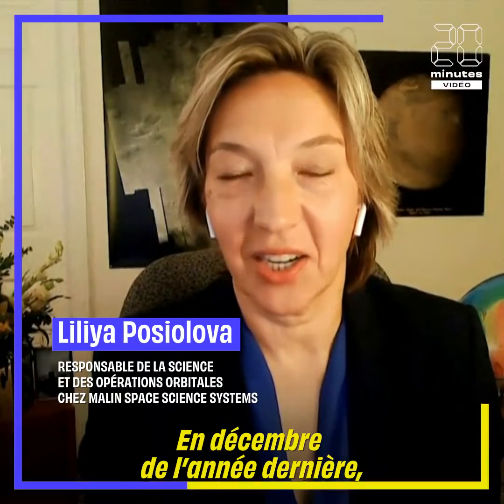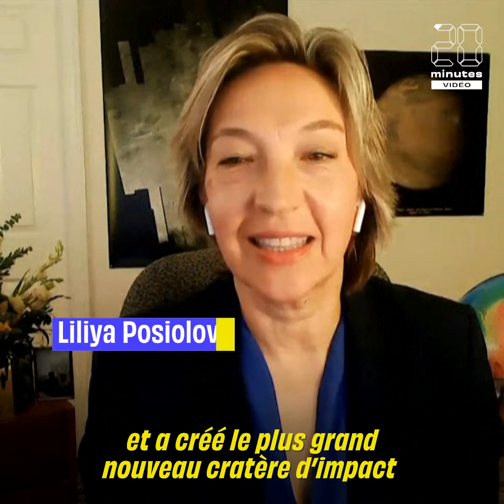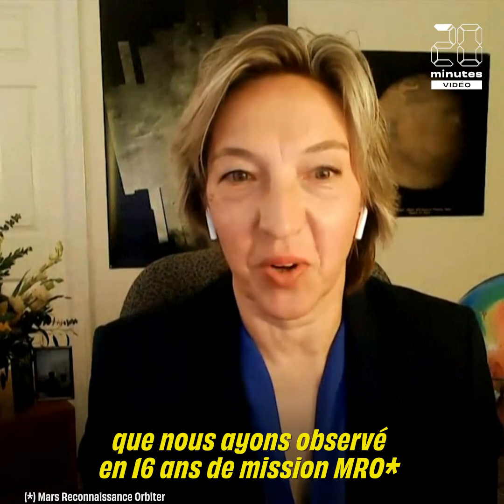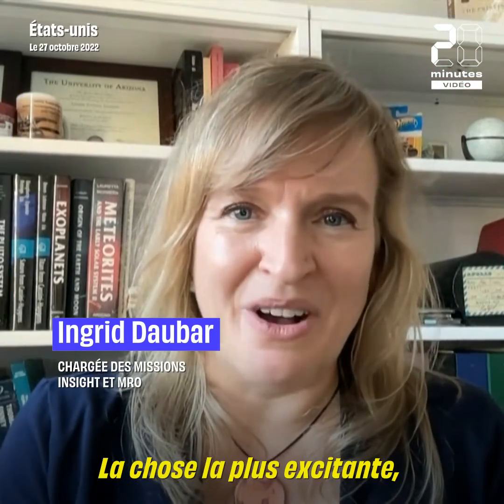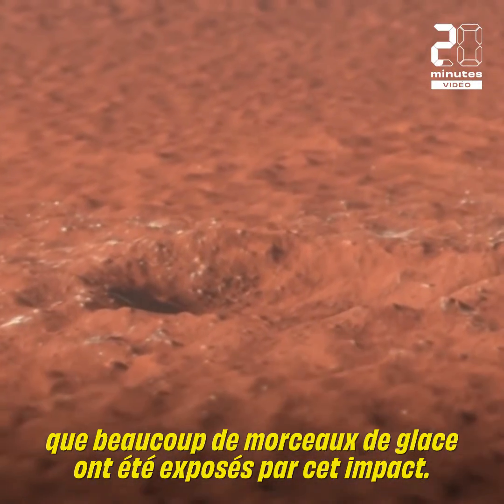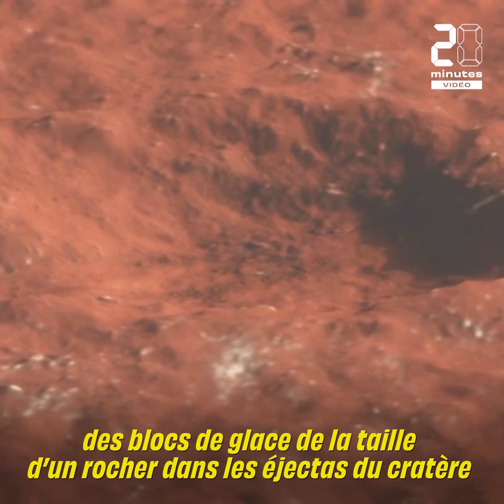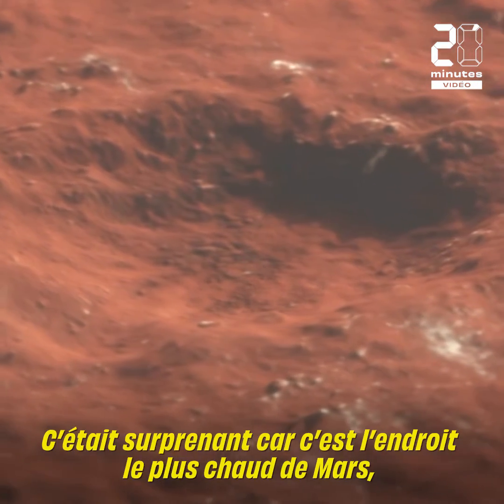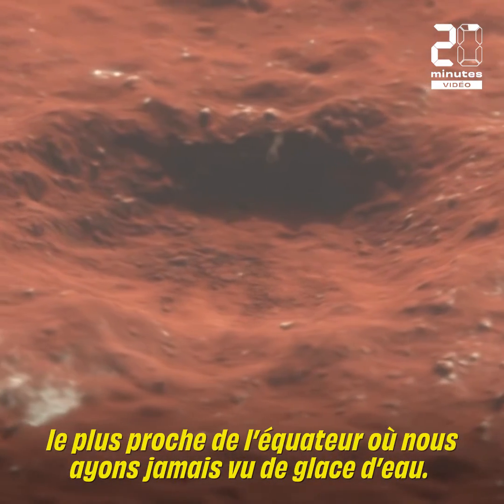Espace : Les images du plus grand cratère de Mars révélées par la Nasa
La Nasa vient de révéler les images du plus grand cratère observé sur Mars depuis 16 ans.